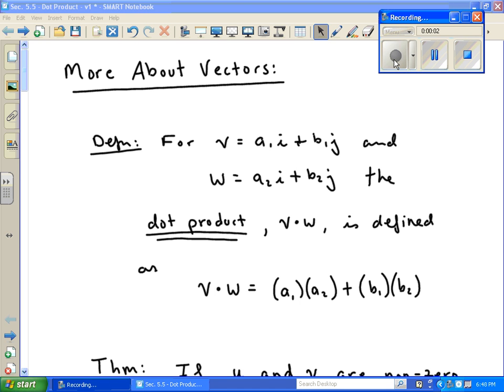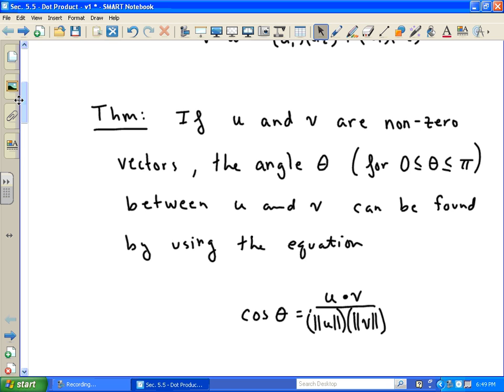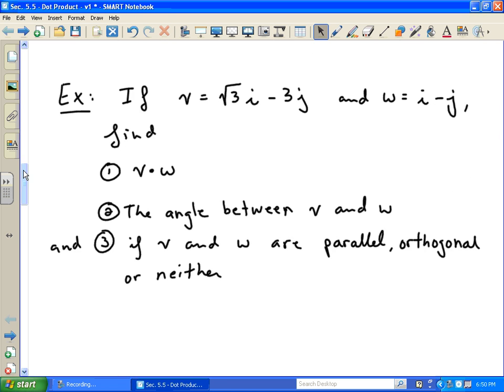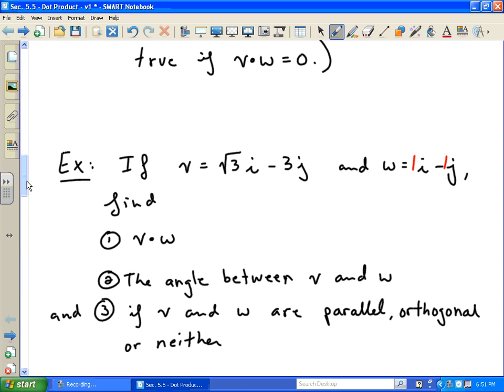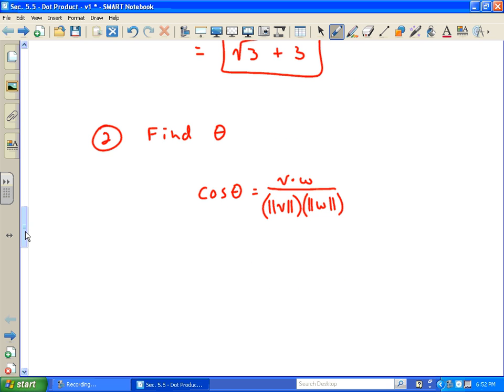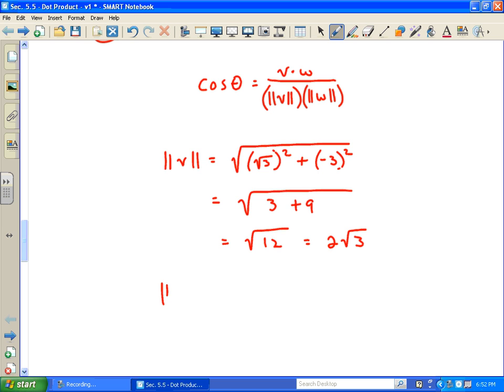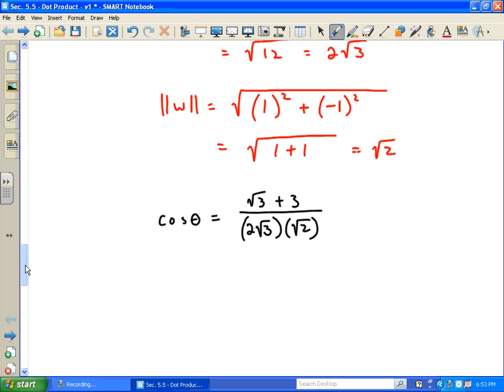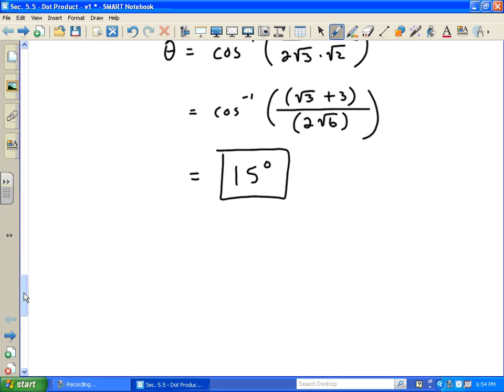Sec 5 5 Dot Product v1